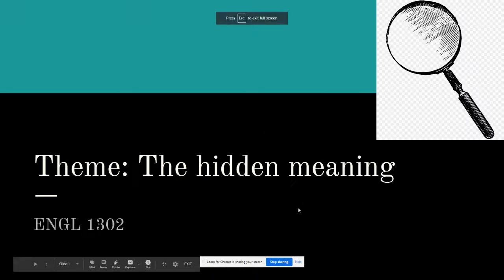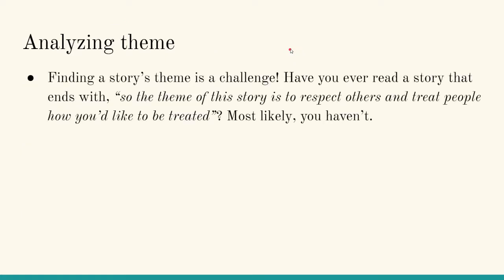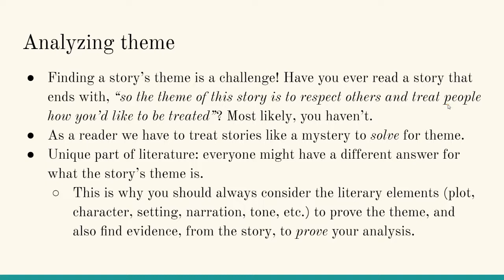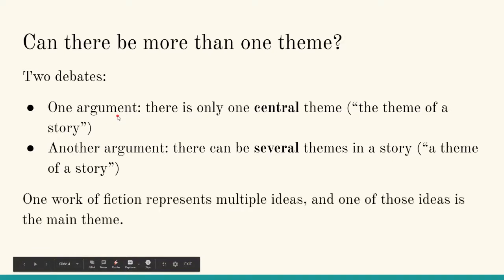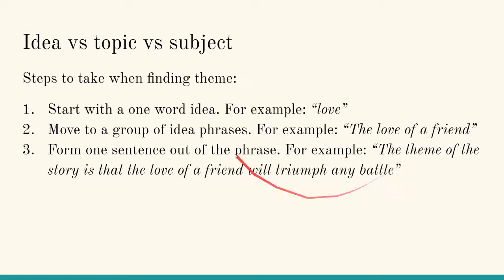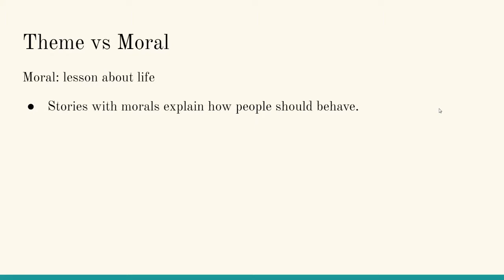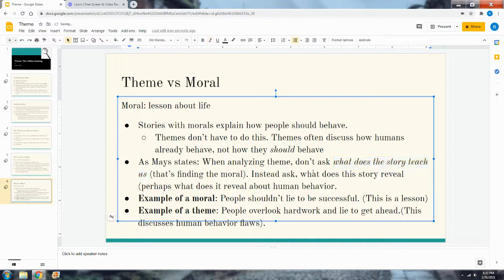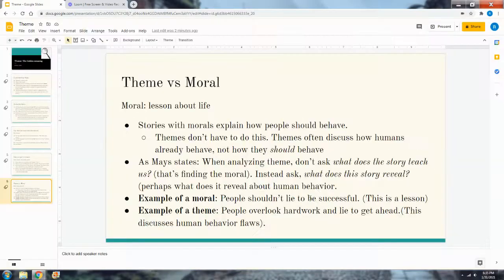Analyzing Theme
Review this video when analyzing theme in fiction